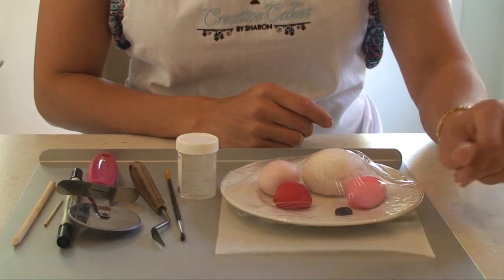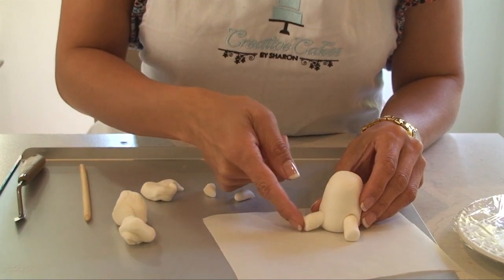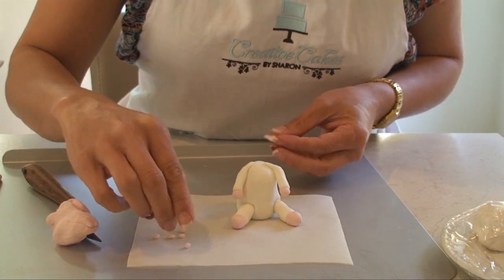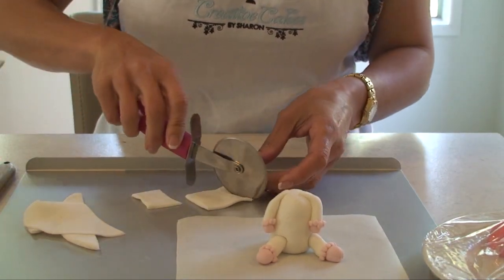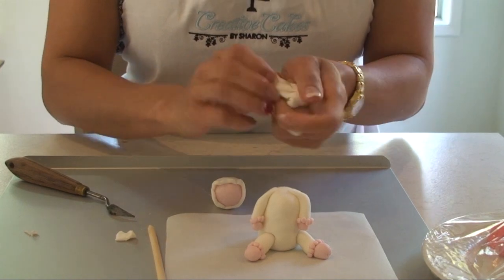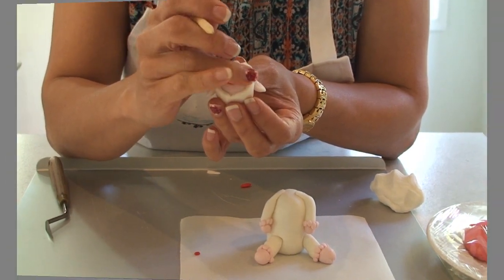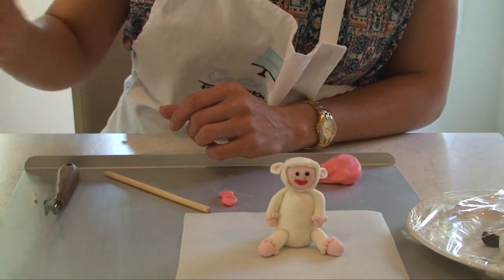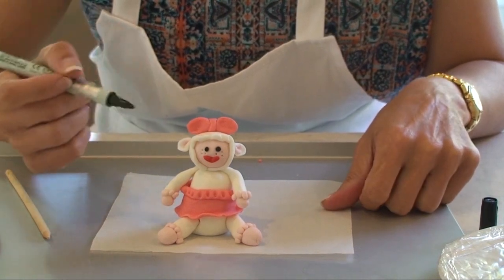Lambie from Doc McStuffins! (How to make)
Doc McStuffins friend Lambie is so cute, make her yourself using my step by step tutorial to show you how!  Make Lambie as a cake topper on her own or together with my Doc McStuffins cake and other friends!